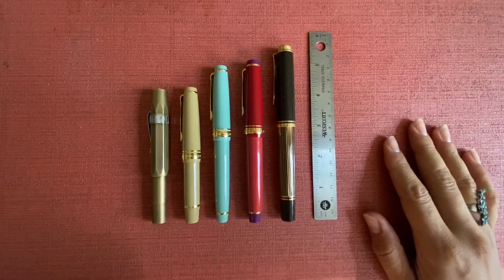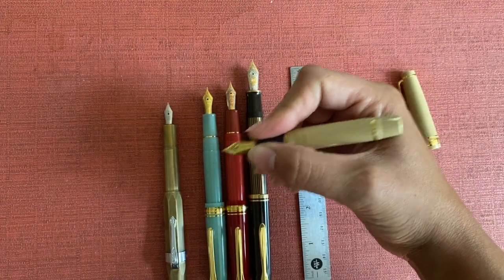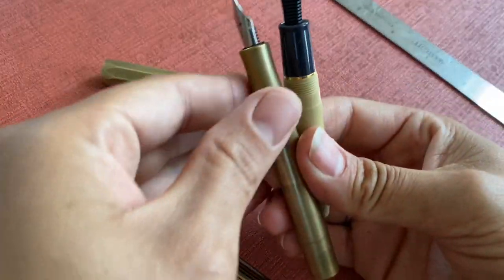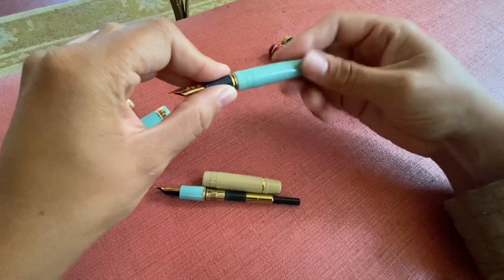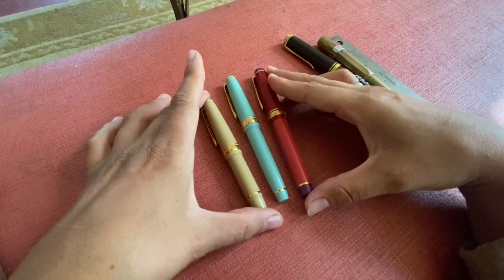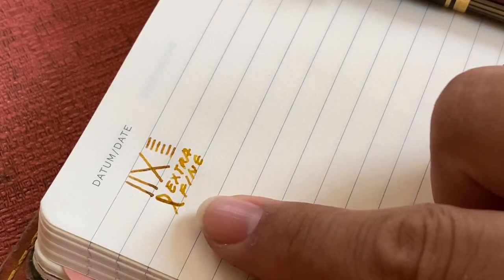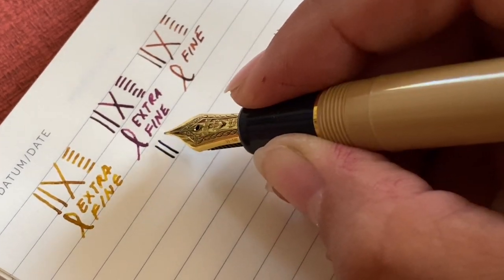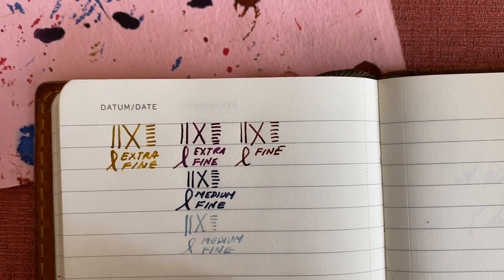Currently Inked: Kaweco, Sailor, & Pelikan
More of a comparison between the inked pens, which are:
Kaweco Brass Sport (Diamine Ancient Copper)
Sailor Pro Gear Mini (Sailor Kikyou)
Sailor Pro Gear Slim (Sailor Haha)
Sailor Pro Gear (Sailor Kuzu)
Pelikan m800 (Robert Oster Chartreuse)
Paper: Leuchtturm 1917, pocket size